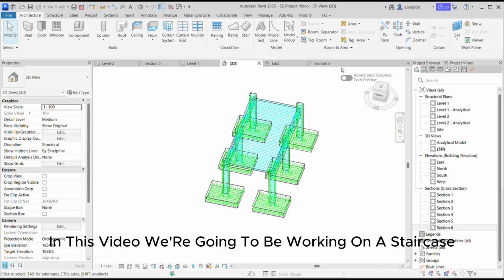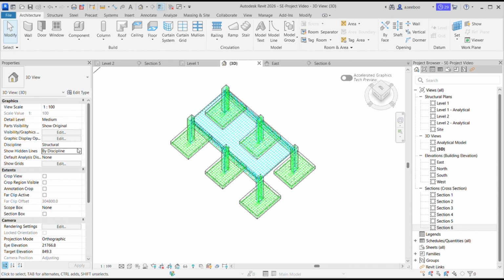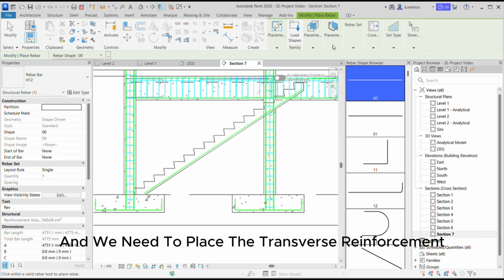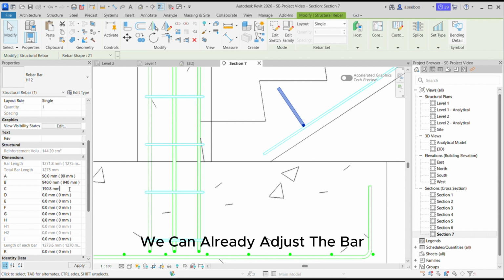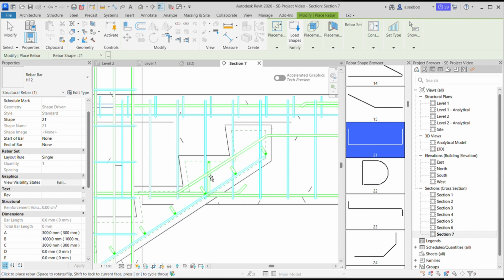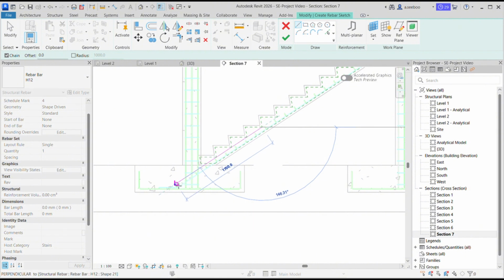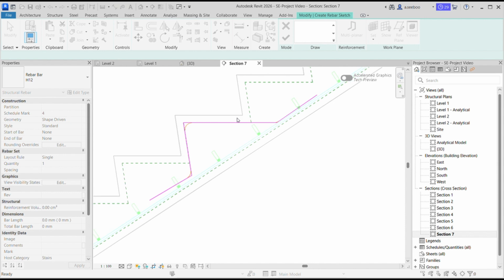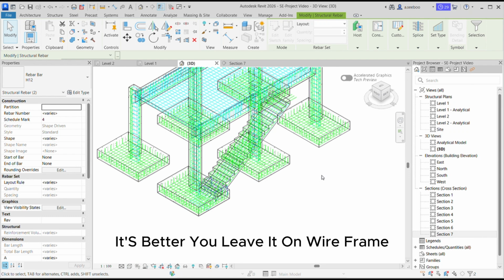Rebar to Staircase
Adding Rebars to reinforced concrete stairs using Revit Structure